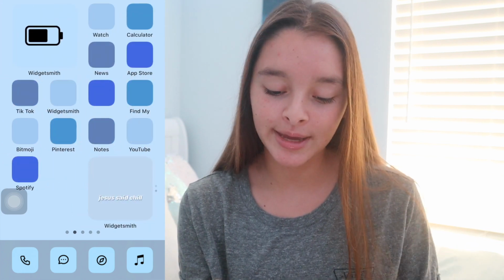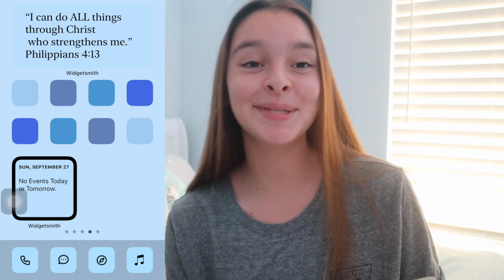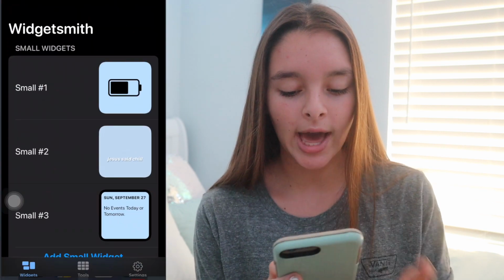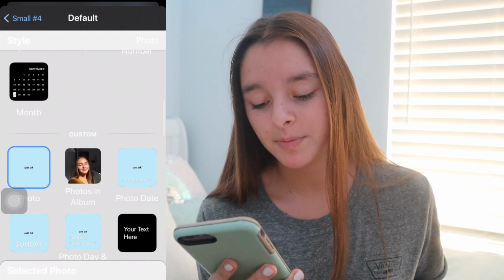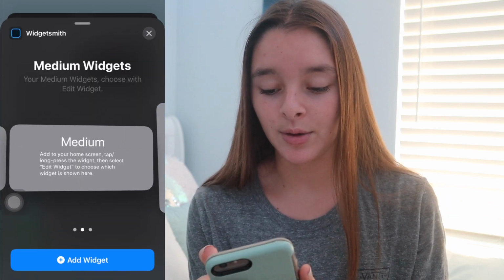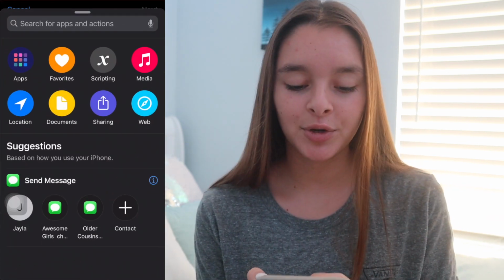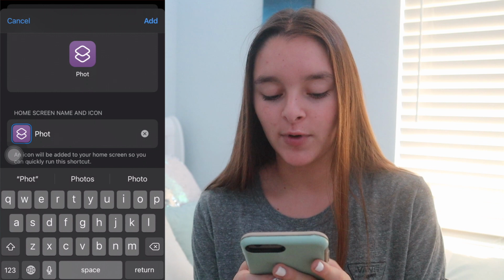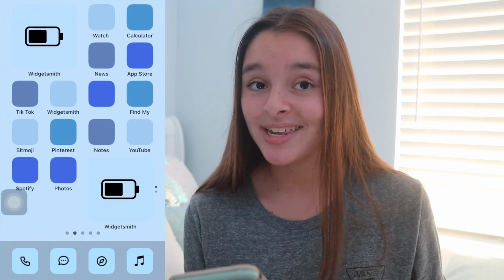New IOS 14 Update📲! (how to edit apps + widgetsmith)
Hey Guys! It's Jacy and today I will be showing you all how to edit your homescreens and how to use the new "Widgetsmith" app! I really hope you guys learn how to use all these editing apps and hope y'all enjoy this video!

(and to get a shoutout in next weeks video go subscribe to my channel, like this video and follow my Tik Tok account and DM me on Tik Tok letting me know that you did all three of these things to win a shoutout in next weeks video:)

SOCIALS:
▶︎ INSTAGRAM ACC COMING SOON!

🚫Hate will not be tolerated here 🚫

ILYGSM,
~Jacy💕